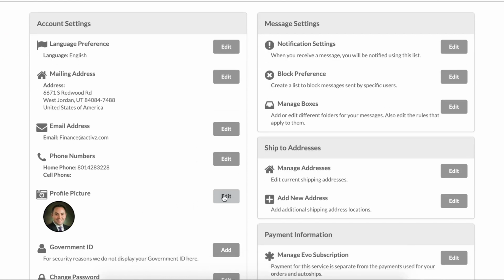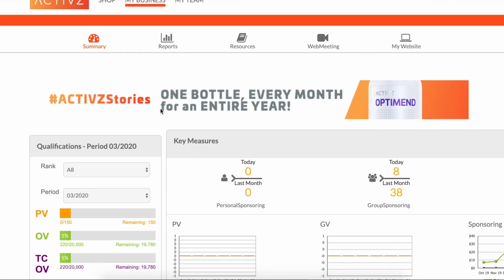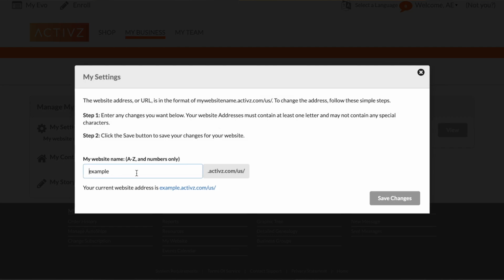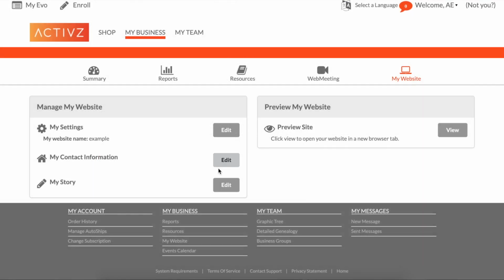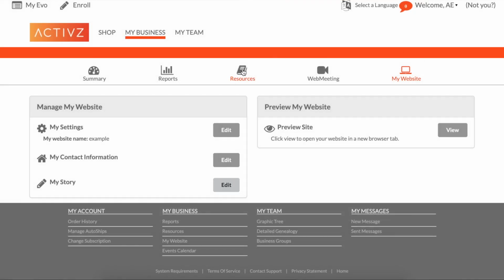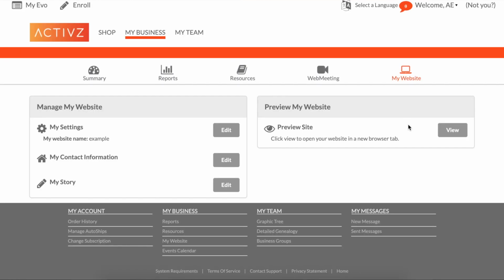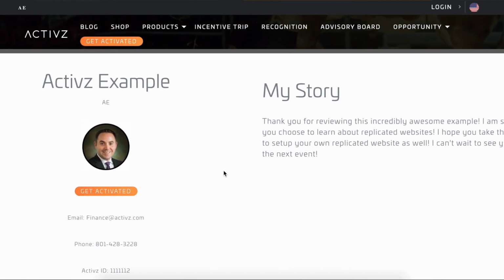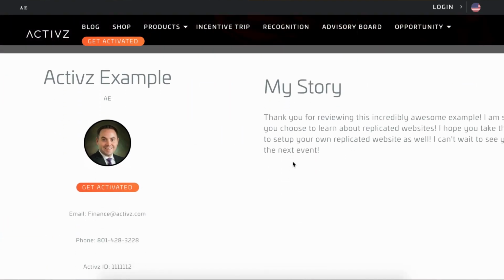BackOffice Website Tip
Ryan walks you through the backoffice and using your own personal ACTIVZ Website